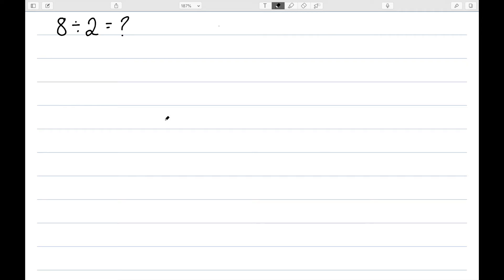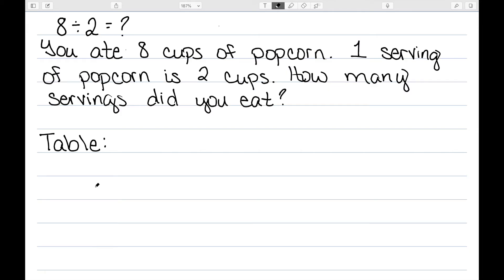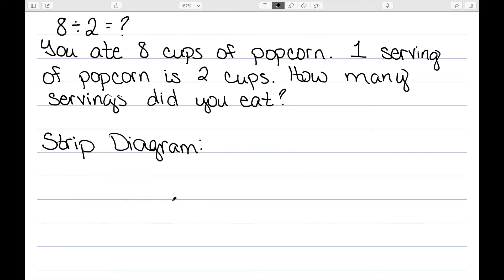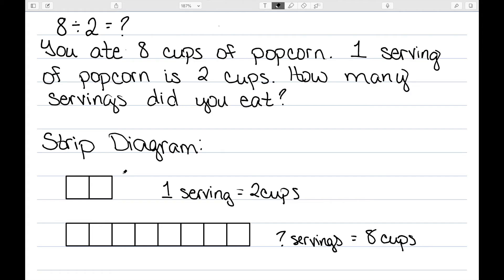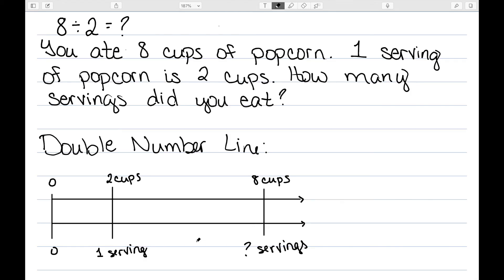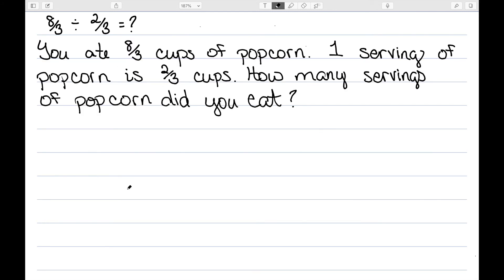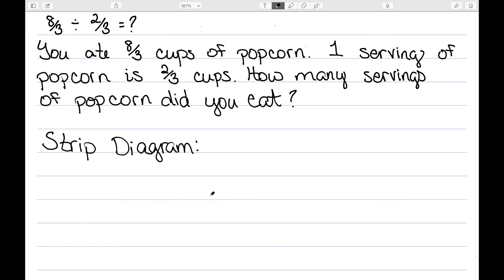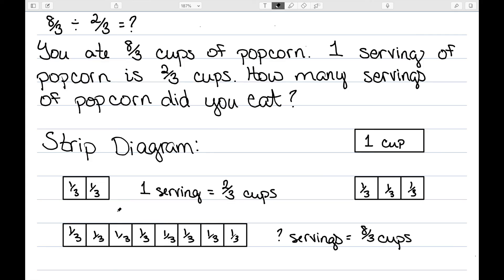Fraction Division as How Many Groups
I discuss several ways to model fraction division problems as "how many groups" problems, including tables, strip diagrams, and double number lines.